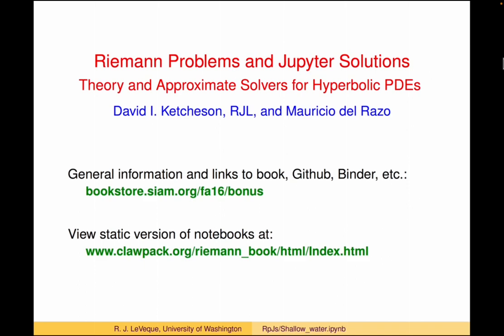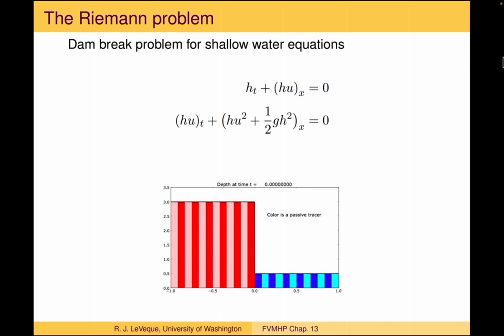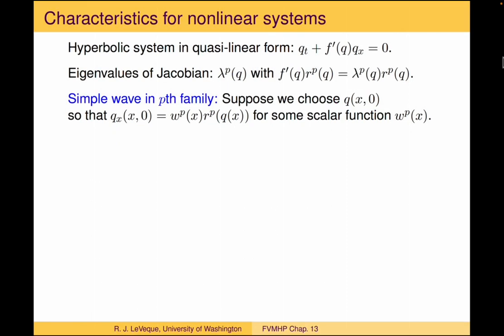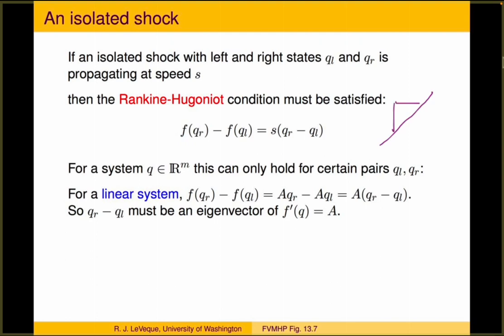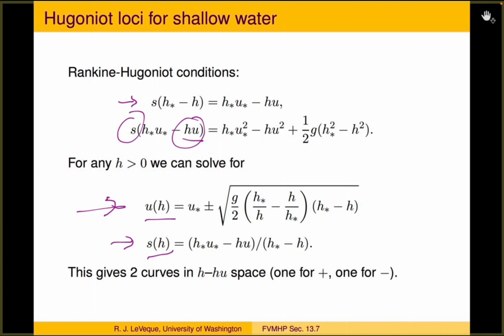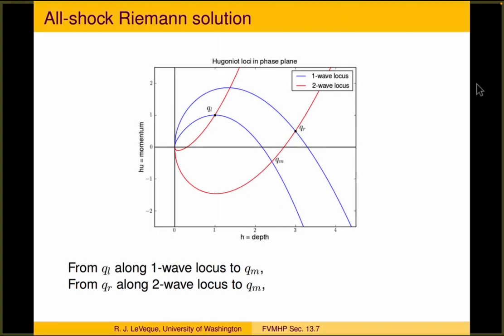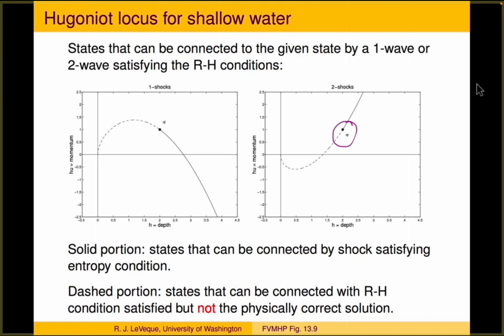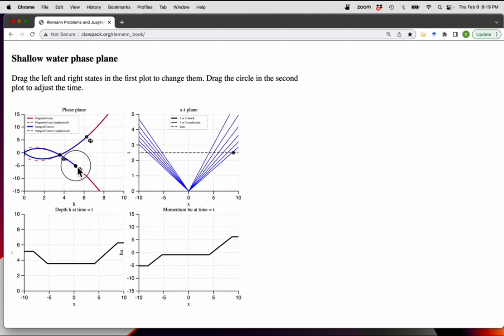FVMHP17 Nonlinear systems - Shock Waves and Hugoniot Loci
This video contains:

 - Shallow water equations
 - Rankine-Hugoniot condition
 - Hugoniot locus in phase space
 - All-shock Riemann solutions